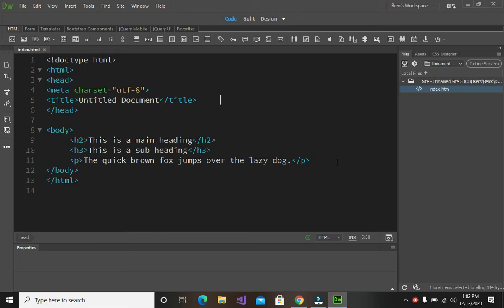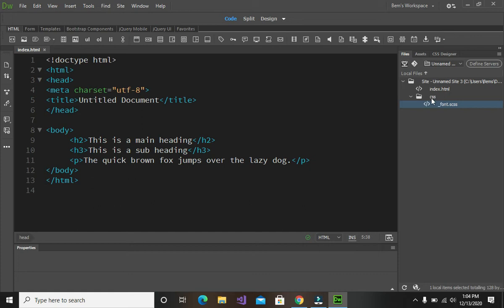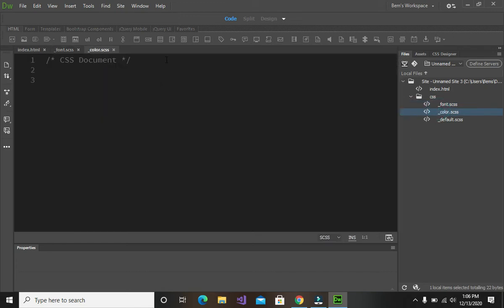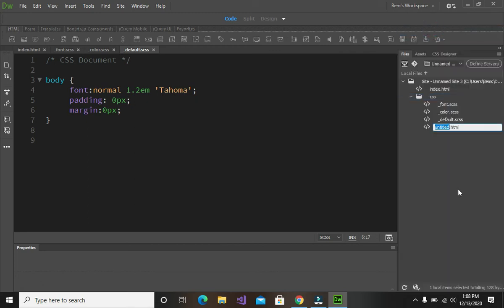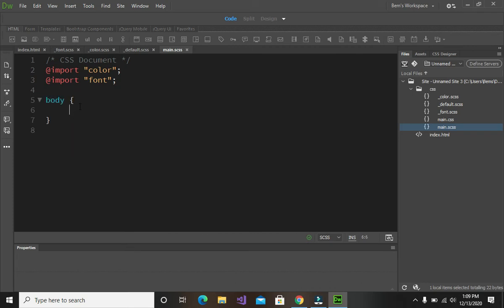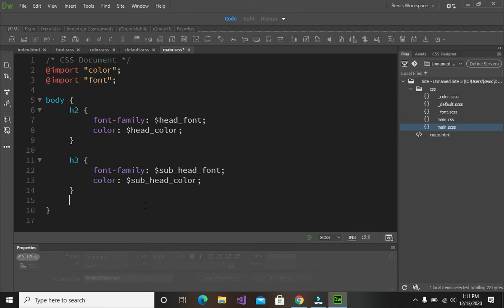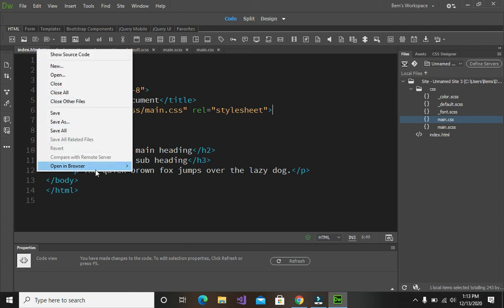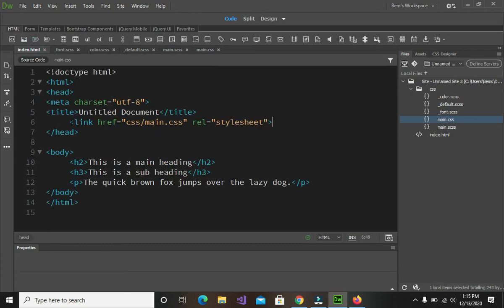Sass Partial and Import